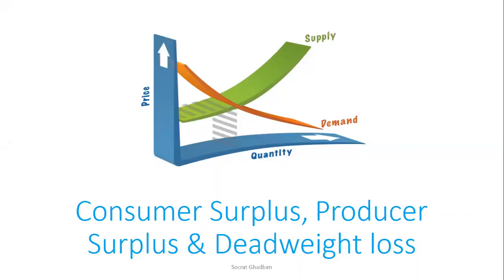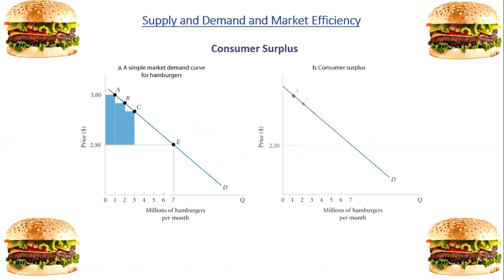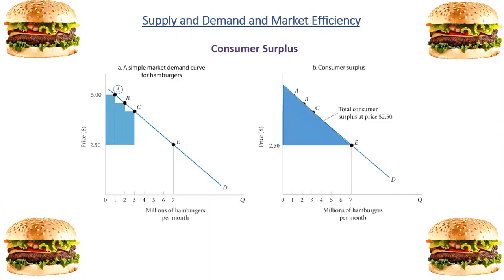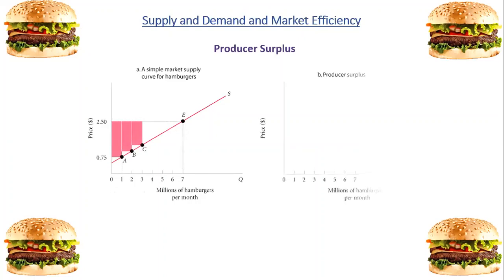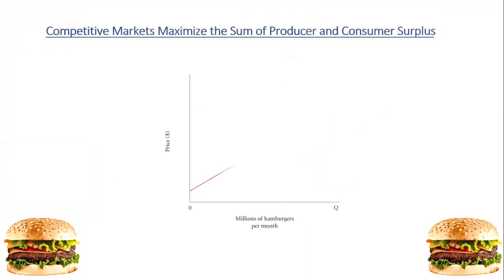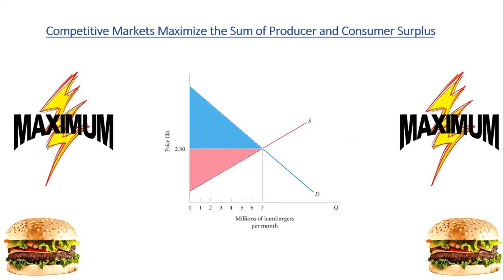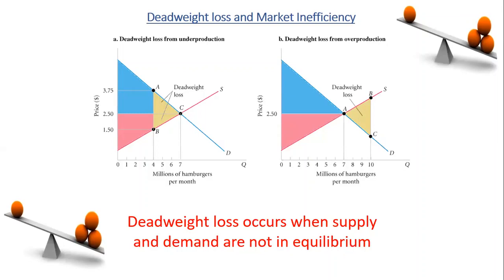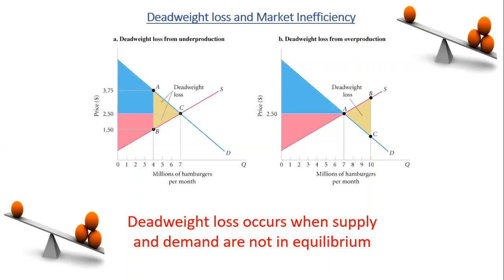Consumer surplus producer surplus deadweight loss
This video explains consumer surplus, producer surplus, deadweight loss.
consumer surplus  The difference between the maximum amount a person is willing to pay for a good and its current market price.
producer surplus  The difference between the current market price and the full cost of production for the firm.
Total producer and consumer surplus is greatest where supply and demand curves intersect at equilibrium.
deadweight loss  The net loss of producer and consumer surplus from underproduction or overproduction.
Deadweight loss occurs when supply and demand are not in equilibrium, which leads to market inefficiency. Market inefficiency occurs when goods within the market are either overvalued or undervalued.
Price ceilings, such as price controls and rent controls; price floors, such as minimum wage and living wage laws; and taxation can all potentially create deadweight losses
0:00 consumer surplus
1:25 producer surplus
2:20 Maximum total surplus
2:43 deadweight loss